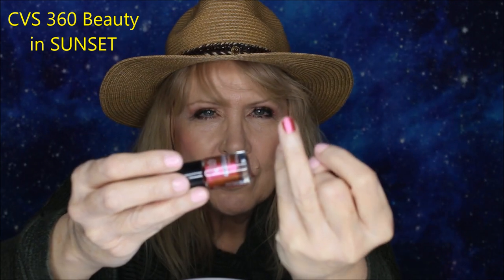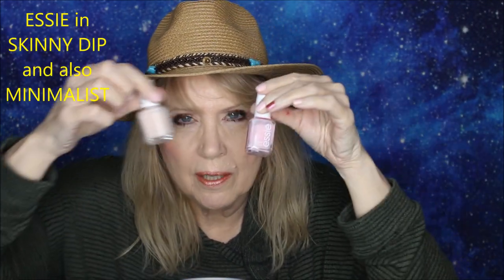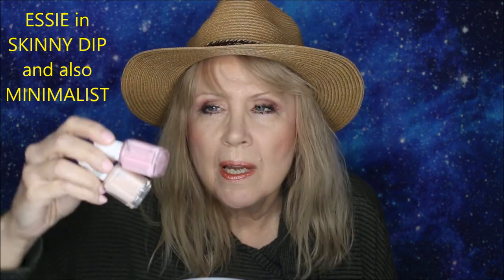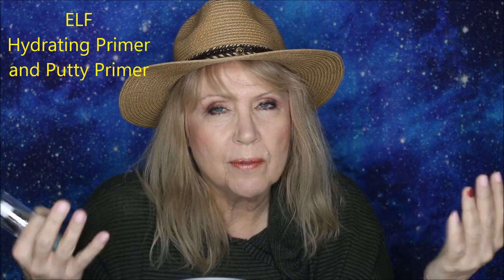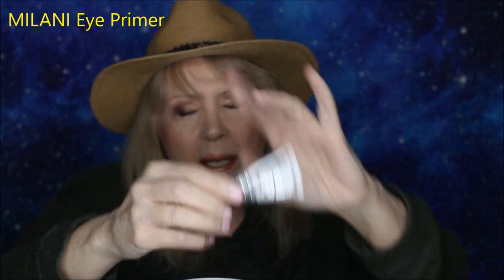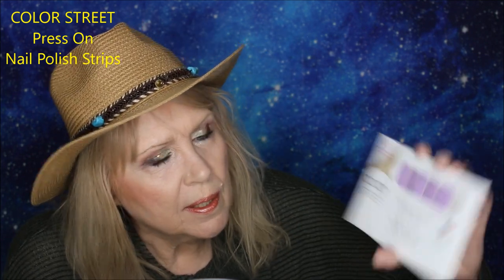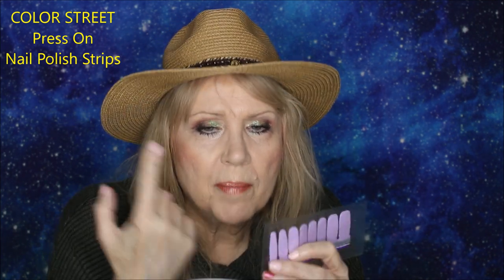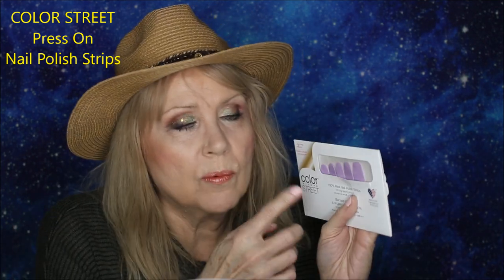BEST OF 2020 ! DrugStore Makeup & Scent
BEST of 2020  DRUG STORE MAKEUP & SCENT:
Happy New Year 2021! May it bring happiness and success and good health to everyone!
Here Goes...My Favorites From This Past Year!
FACE PRIMER GEL
FACE PRIMER DEEP LINES
EYE PRIMER
FOUNDATION USA & UK
FOUNDATION USA
CREAM BLUSH
POWDER BLUSH
CONTOUR POWDER
EYELASH COMB
EYELINER Moonlight Purple
MASCARA BIG
MASCARA ALL AROUND
SMALL EYE PALETTE
MID SIZE EYE PALETTE
NEUTRAL PALETTE
COLORFUL EYE PALETTE
COPYCAT HIGH-END EYE PALETTE
BROW DUO
BROW PENCIL1
BROW PENCIL2
BEST LONGLASTING LIP
BEST LONGLAST LIP2
LIP LINER
LIPSTICK SATIN
CREAM LIPSTICK
LIP TOPPER
SETTING SPRAY1
SETTING SPRAY2
NAIL POLISH
NAIL ALL AROUND
NAIL STRIPS

Apple Cider Vinegar Gummies
Elderberry Extract Gummies
THE SECRET
My Clothes are from: THRED UP Thrift Store-Get $10 Off Your Order
Use my link on RAKUTEN and get money back for your online store purchases! This gives you $30 if you spend $30 (intro-bonus)!

Please do! I’d really appreciate it! : )

This helps offset the cost of products I purchase to show you in these videos. While it will never be as much money as I spend on video products, clicking on these links helps me out a little and I really appreciate you doing so. I am not sponsored or paid for my opinions on any product.